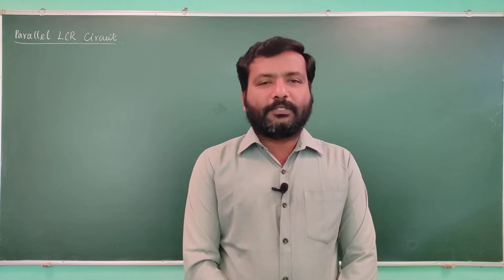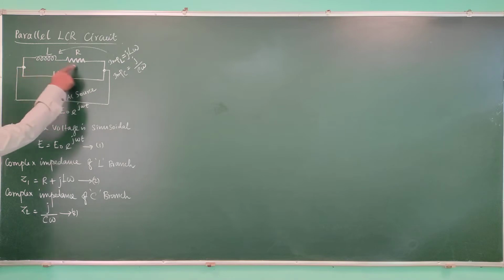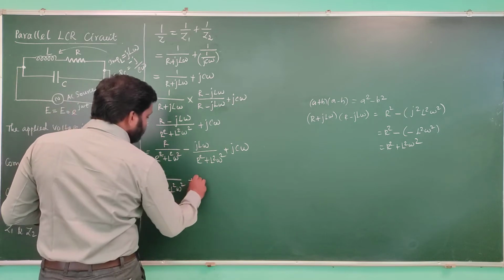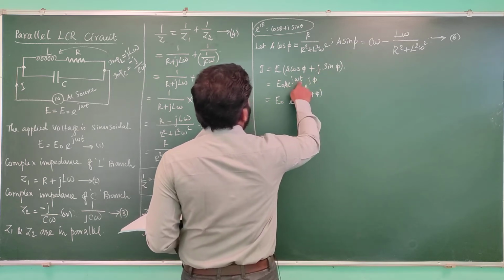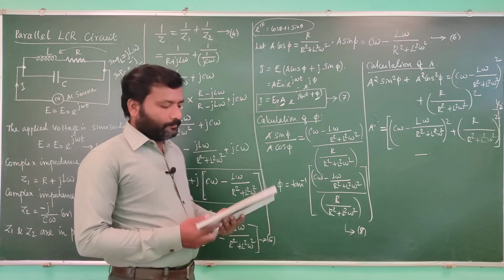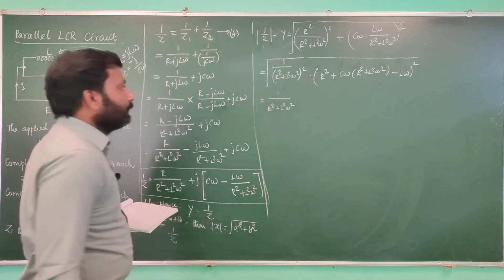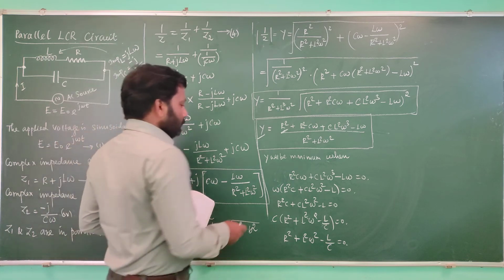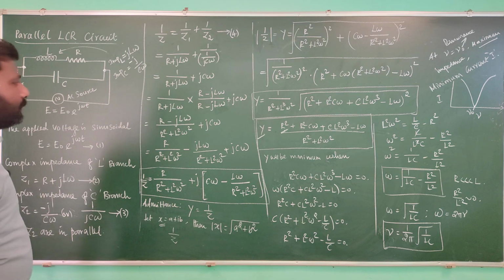Electricity and Electronics Lecture 28